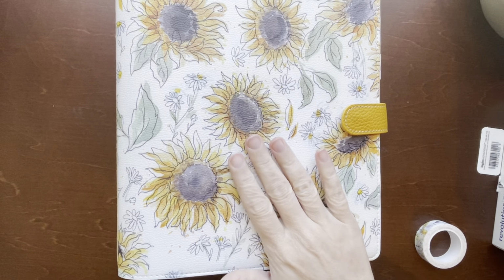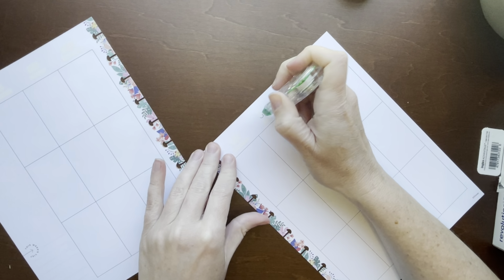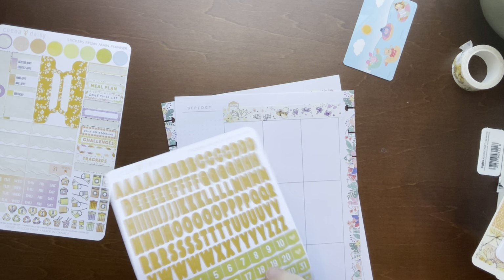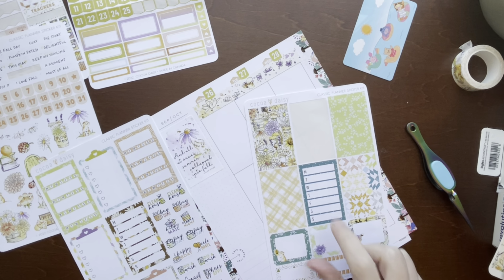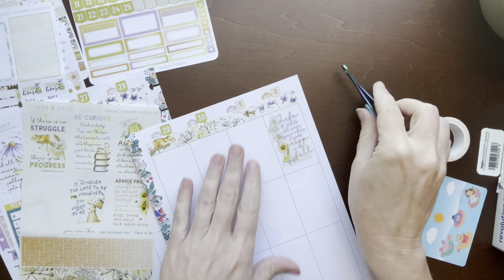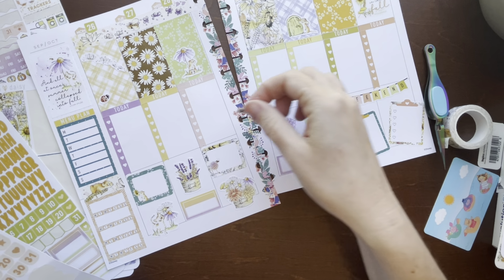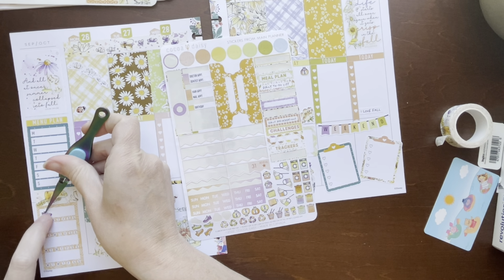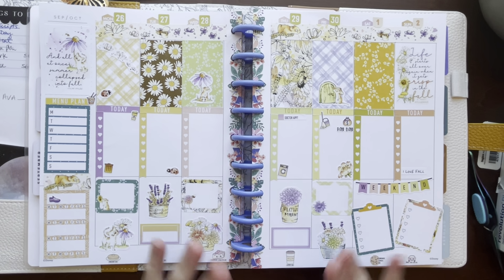Plan with Me Sept 26 - Oct 2 Ft. Cocoa Daisy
Cocoa Daisy
Sweet Kawaii Design
The Happy Planner Classic